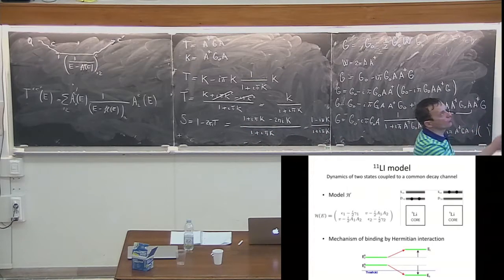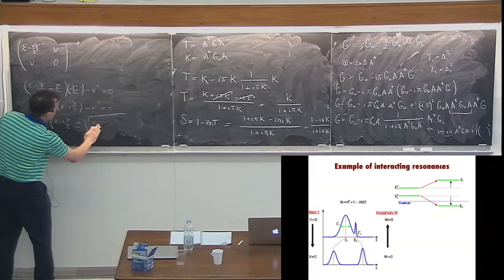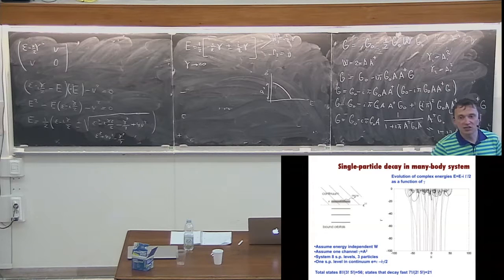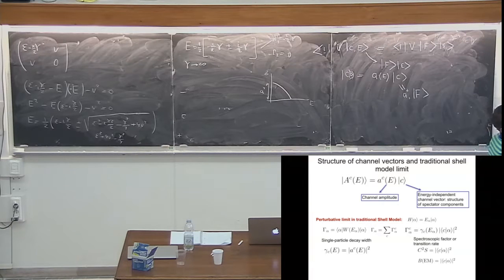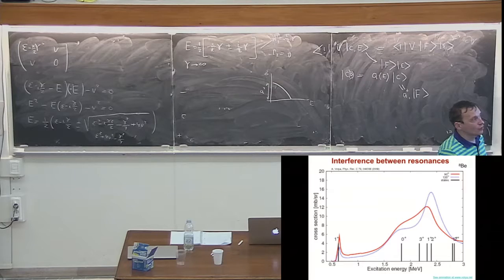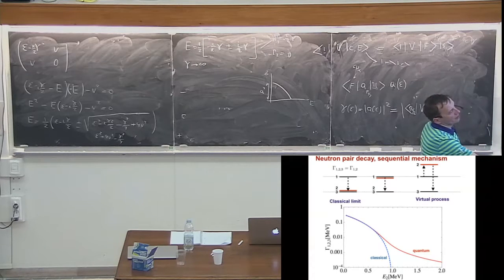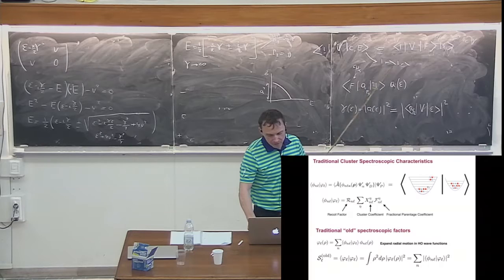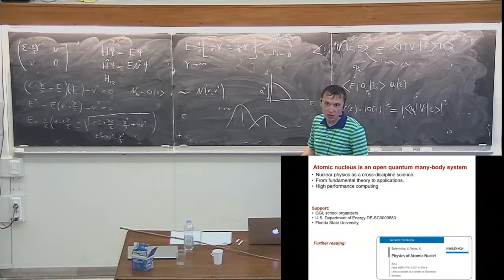Alexander Volya Reactions 05